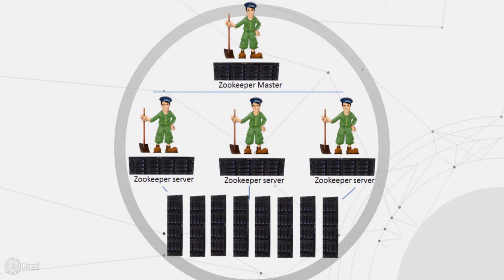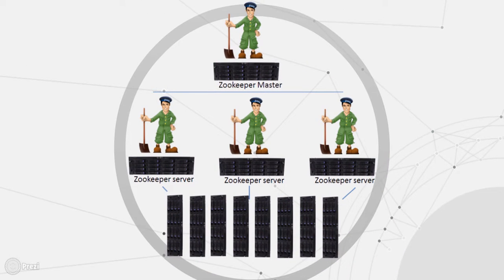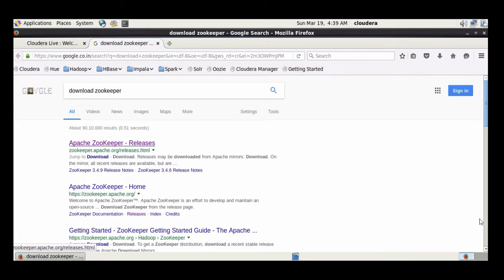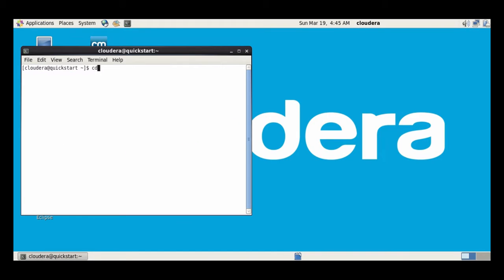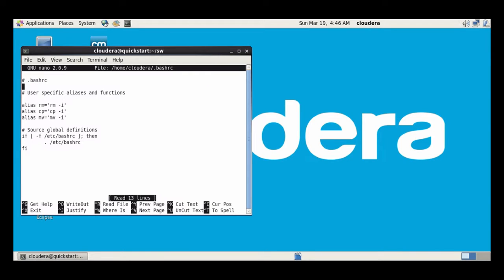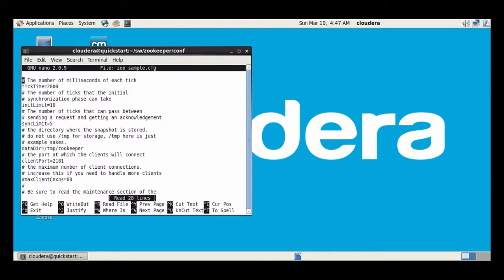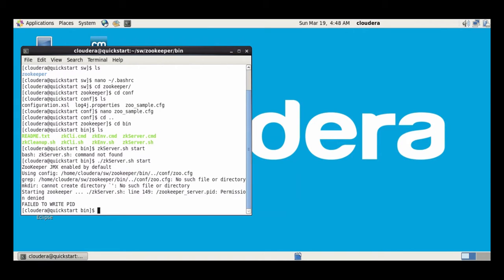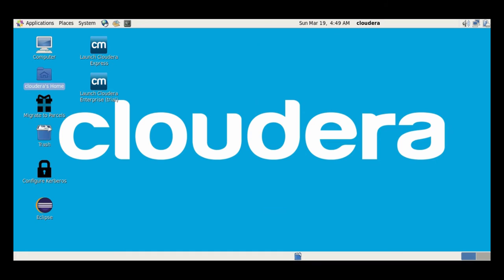Zookeeper - Intro and Installation ( BE13F05F039 )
Submitted by-
Sohan Patil ( BE13F05F039 )